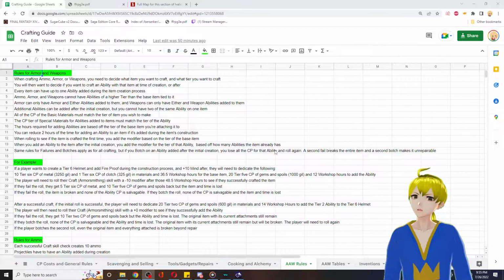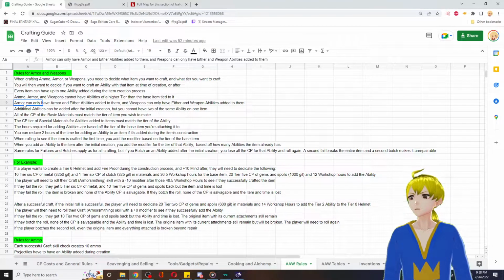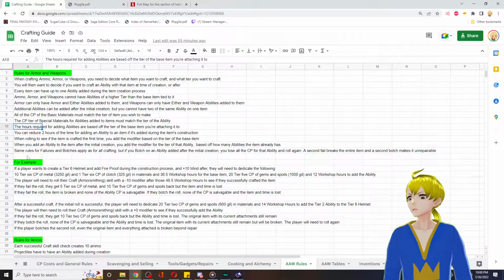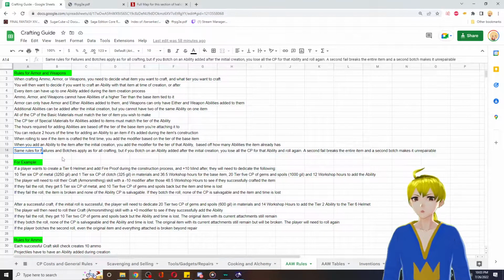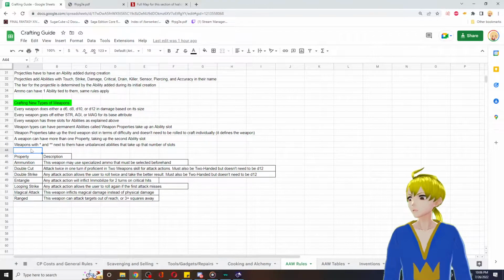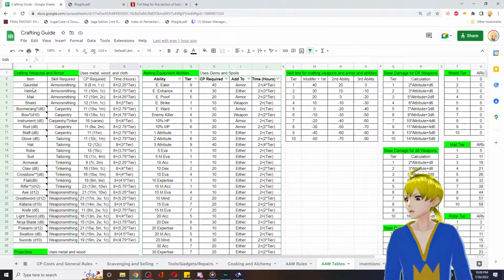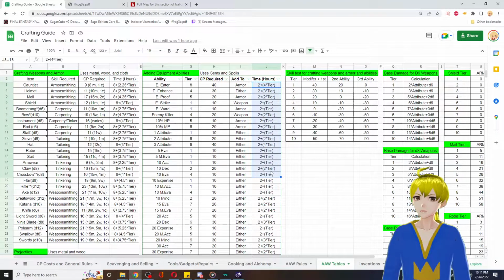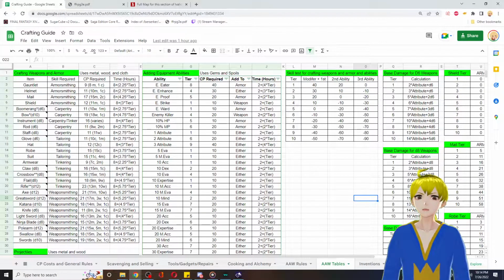Steal the Skies Lore: Crafting Ammo, Armor, and Weapons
This video goes into the rules and tables for crafting ammo, armor, and weapons in steal the skies